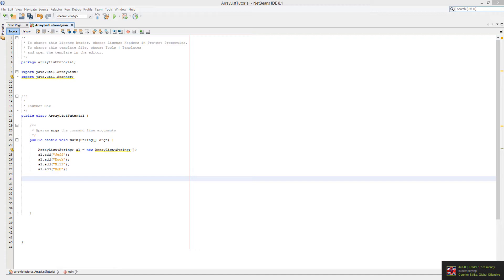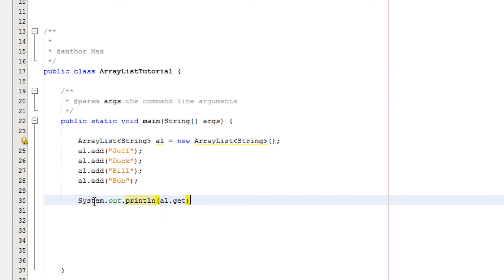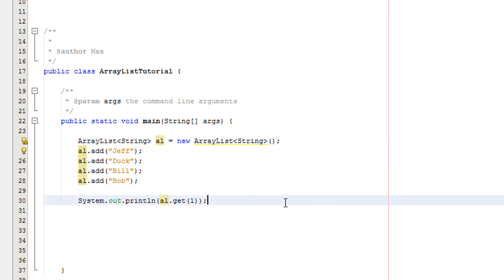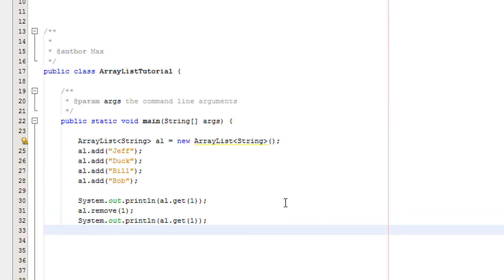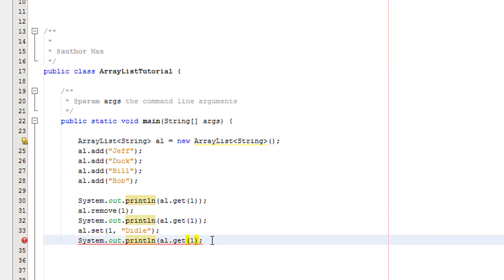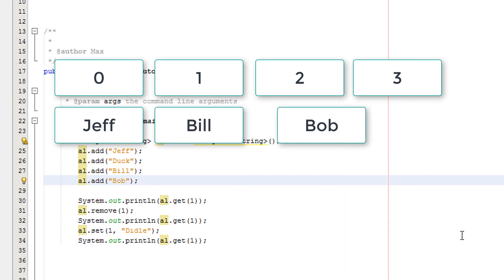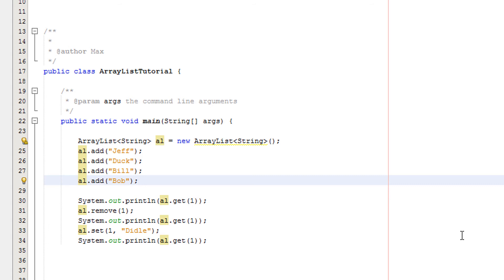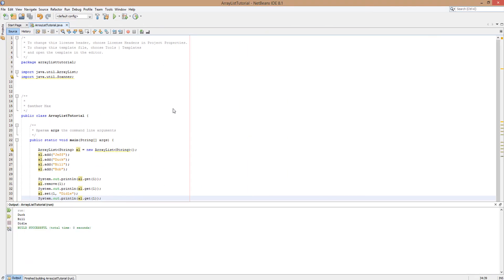How to use Java Array Lists Part 2 (Simple)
Greetings, I am back with a very quick tutorial as my spare time is very scarce. A few months ago I made a tutorial on ArrayLists and a couple of key methods were skipped out, today I shall be quickly covering those key methods and explaining how they work. Thanks for being a great audience!